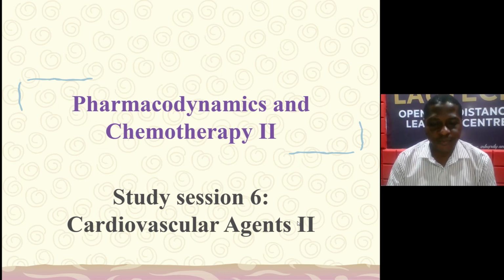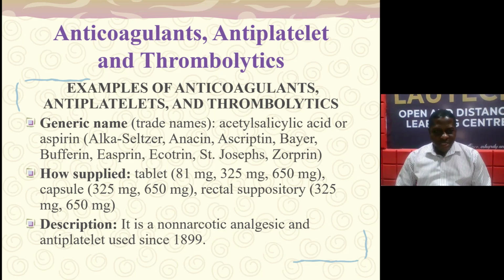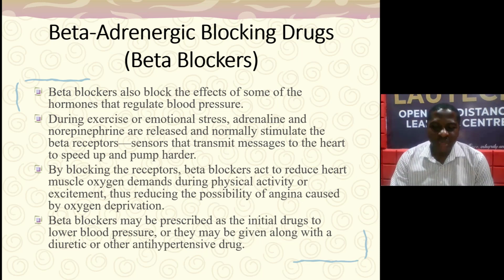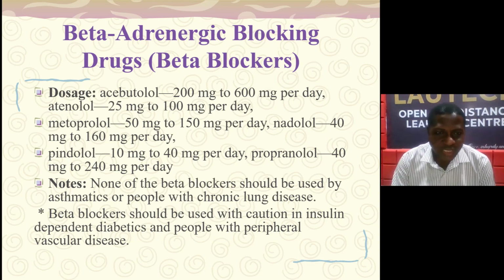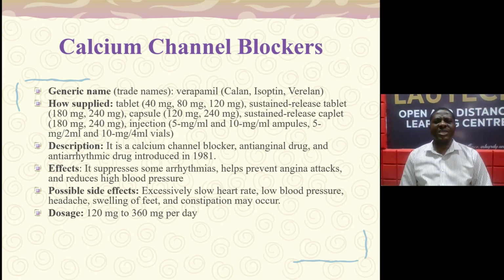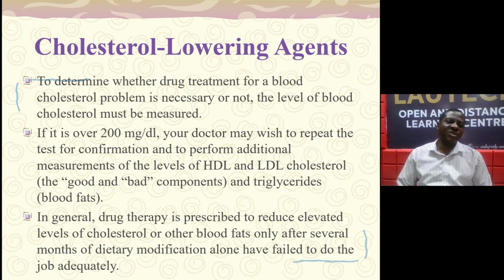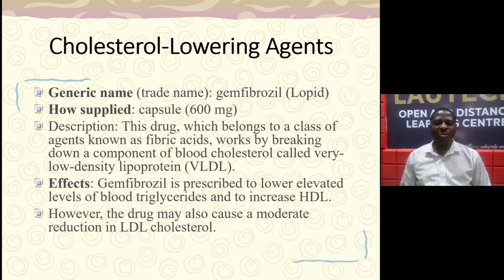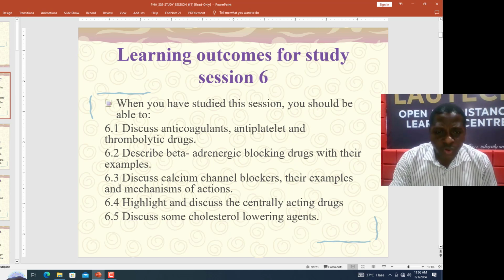PHA 302 SS6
This video is for students of LAUTECH Open and Distance Learning Centre